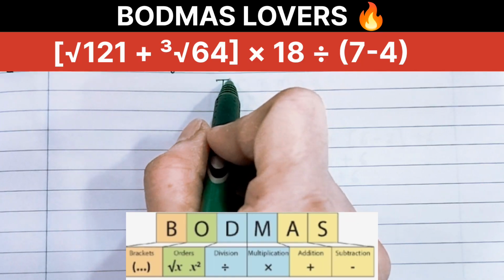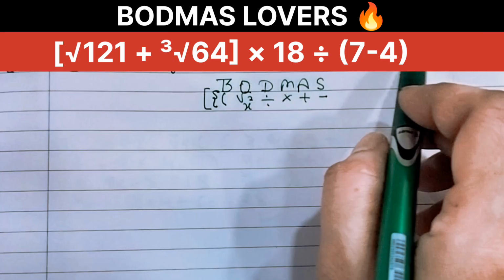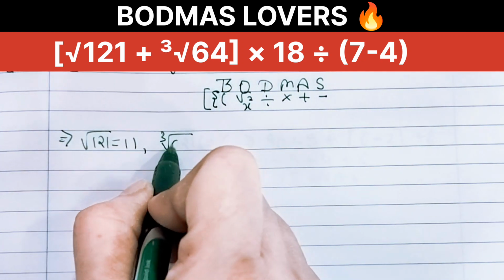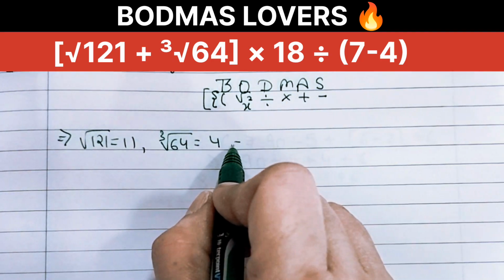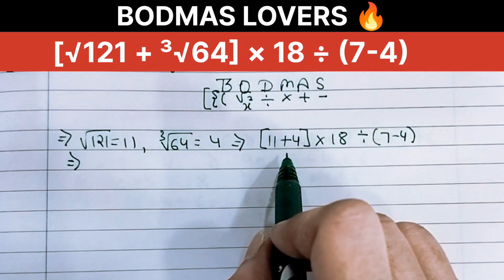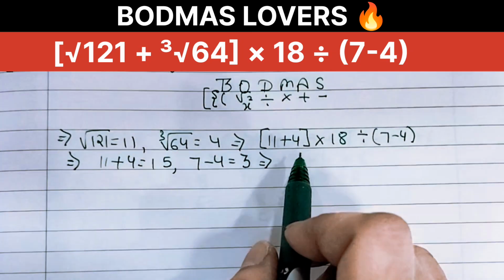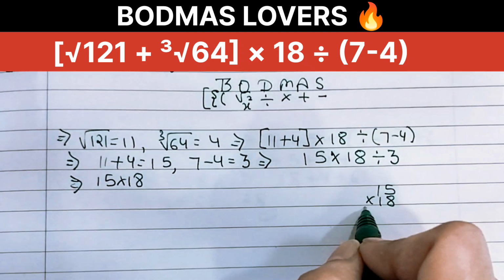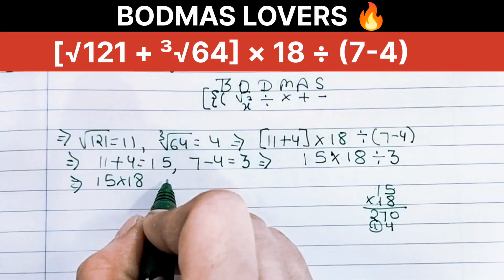BODMAS rule | बोडमास का नियम | Simplification | Saralikaran Maths